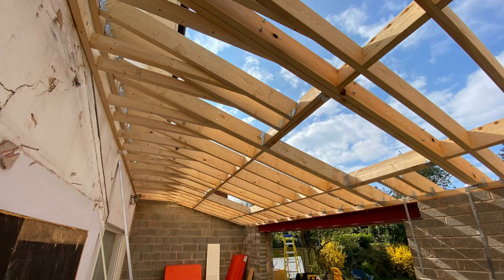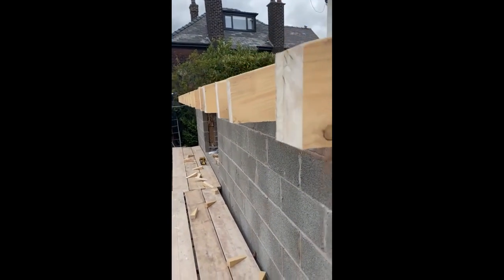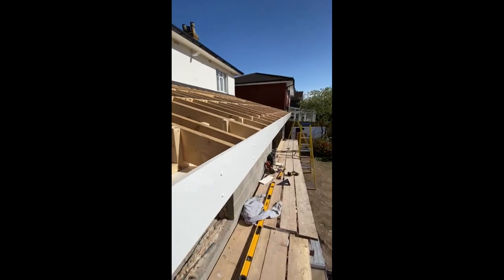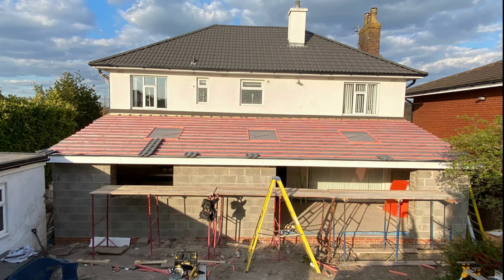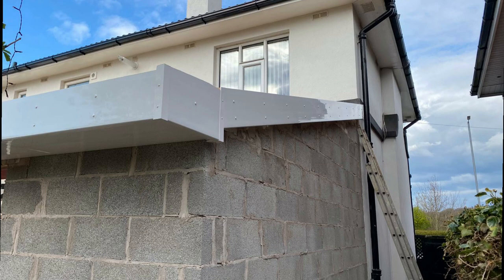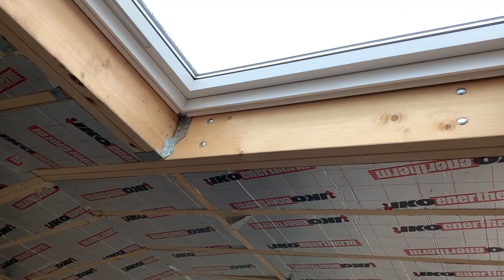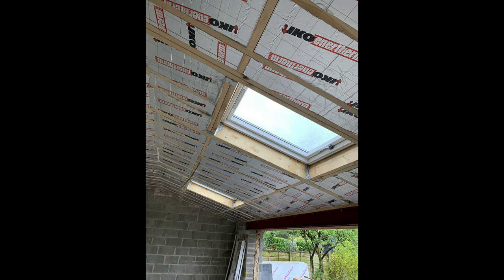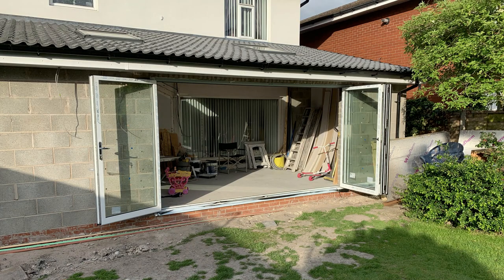House Extension. Roof, Windows and Bi-Folding doors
Over covid lockdown 2021 we built an extension on the back of our house to create a new kitchen diner space.
I aim to make videos for each step of the extension and every job I do so anyone who is building their own extension can follow and see what is involved.
In this video I cover building the roof, putting in the sky lights, fitting the windows and the bi-fold doors.

If you are a youtuber yourself try this link to Tubebuddy. It really helps boost your videos and channel!